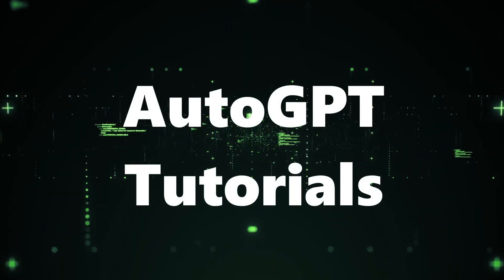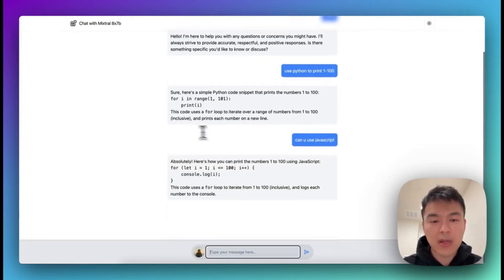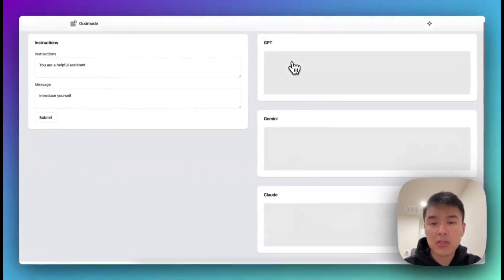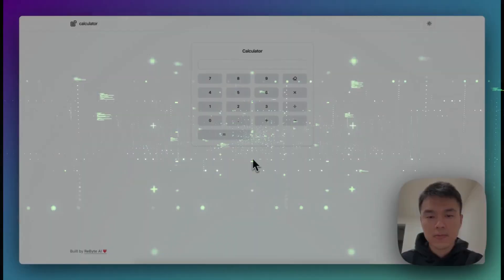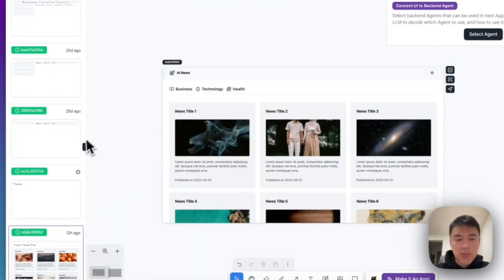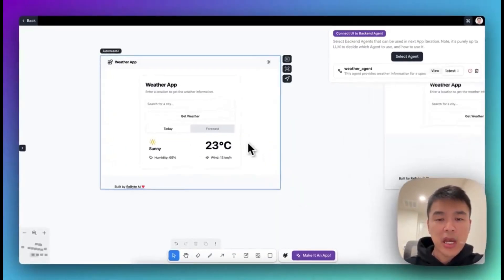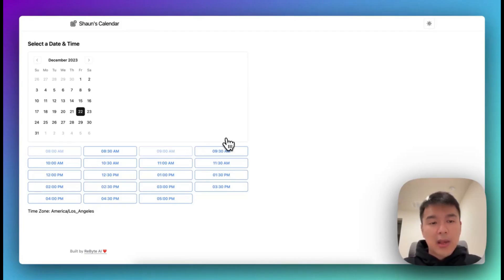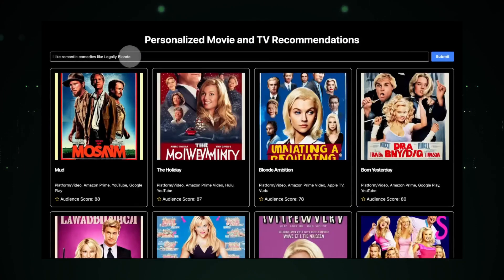GenAI Magic with ReByte AI: Build Apps Effortlessly!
Unleash GenAI Magic with ReByte AI: Build Apps Effortlessly

"Explore the magic of ReByte AI as we dive into creating powerful GenAI applications. From drawing your app to deploying with ease, discover the simplicity of turning your ideas into reality. Join us on this creative journey and unlock the full potential of ReByte AI. Ready to build without code? Let's get started!

Demo 3 :  calculator.a.rebyte.app
Demo 4 :  weather.a.rebyte.app